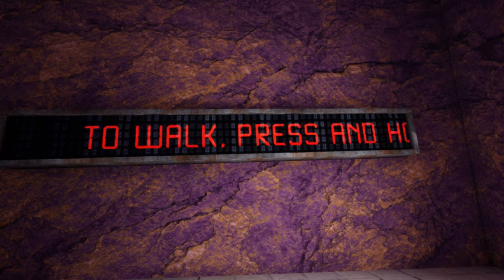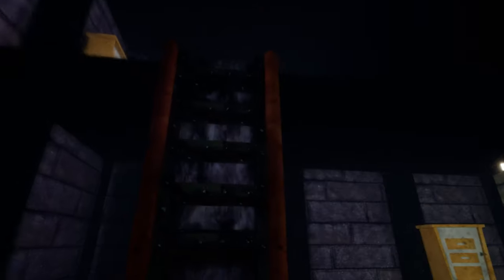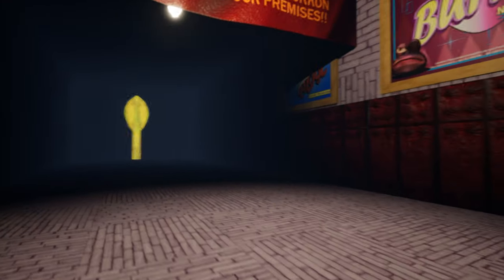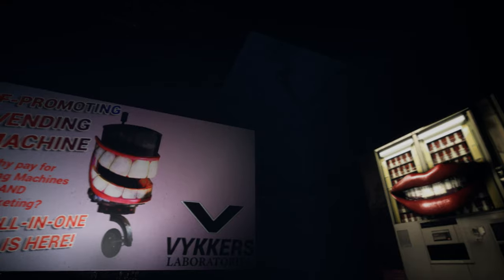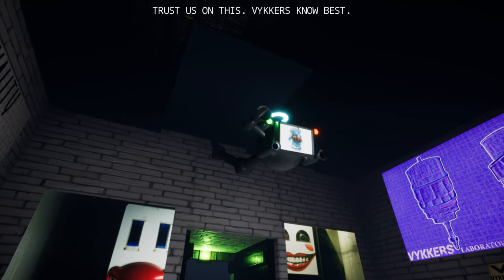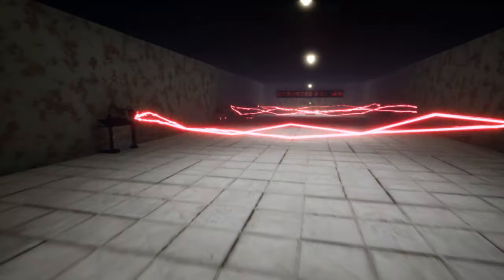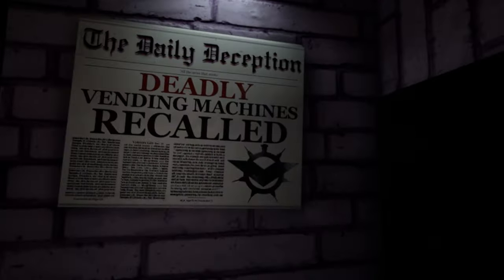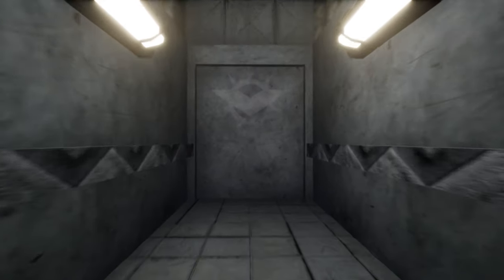Oddworld Horror Game - Smile Factory Let's Play Part 1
Let's Play Oddworld: Smile Factory Part 1 - Full Game Walkthrough is a video showing a full game playthrough of level 1 of Oddworld lore fangame Horror Game Oddworld Smile Factory about the creation of the Greeters by the Vykkers that was developed by pupbenny to try to tell the Oddworld lore of the Grin of the Greeters via a game experience.

Oddworld was created by Lorne Lanning who founded Oddworld Inhabitants which has produced many games, Including Oddworld: Abe's Oddysee, Oddworld: Abe's Exoddus, Oddworld: Munch's Oddysee, Oddworld: Stranger's Wrath and Oddworld: Soulstorm. I find the Oddworld lore fascination and hope to bring the Oddworld universe to life by telling the story of it and it's characters, creatures and locations so that they can be explained and theorised about by delving into Oddworld theory and the lore of the universe of the Oddworld games!

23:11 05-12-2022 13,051